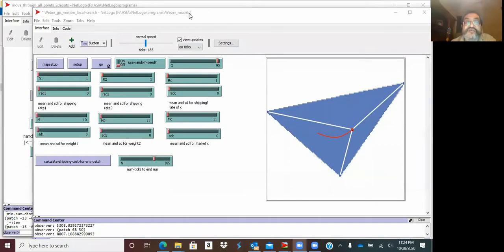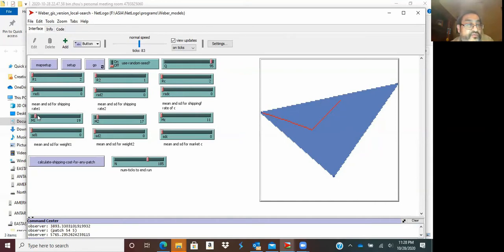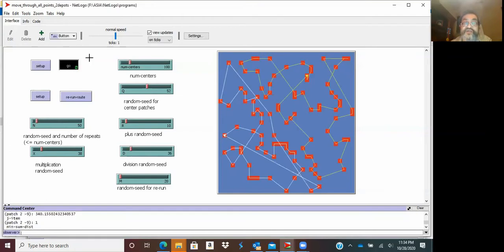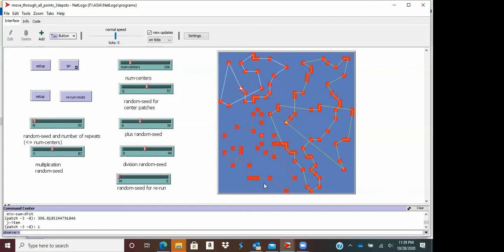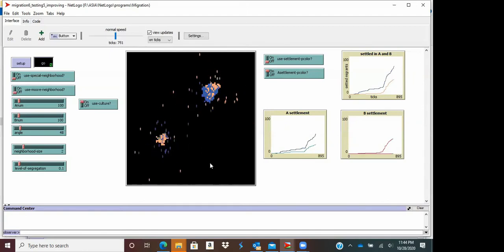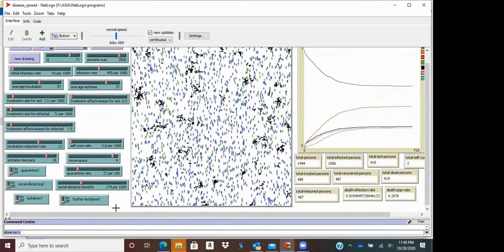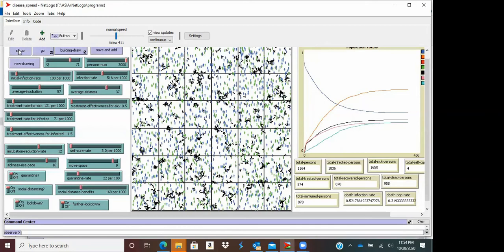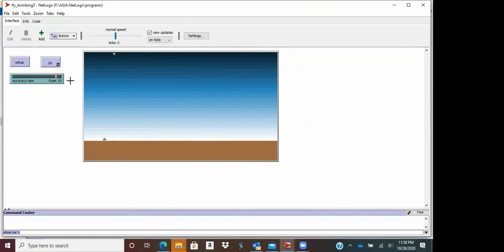GEOG454 Highlights 2: Spatial Simulation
Firm location analysis, routing, migration, residential segregation, spread of a pandemic, a game, etc.